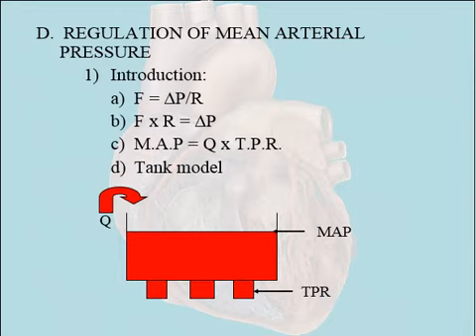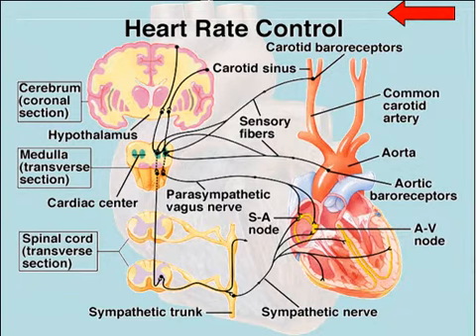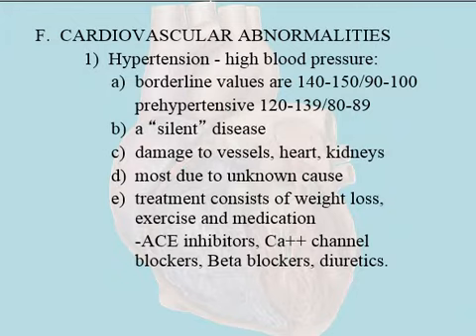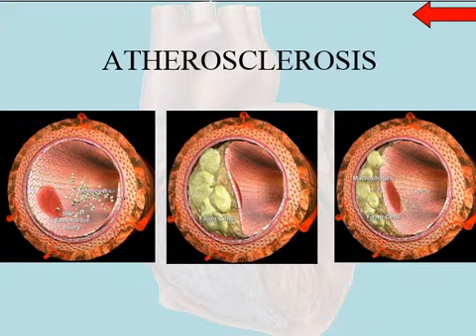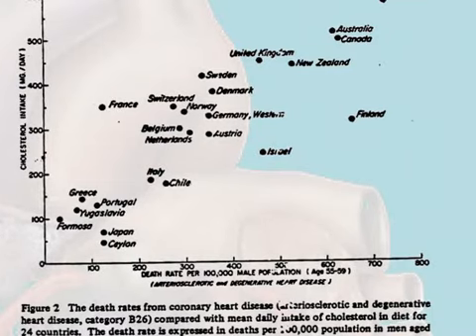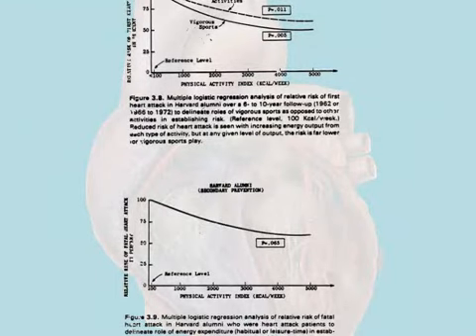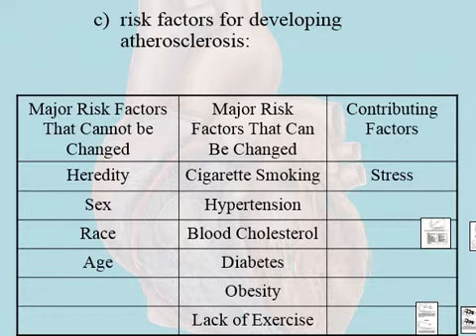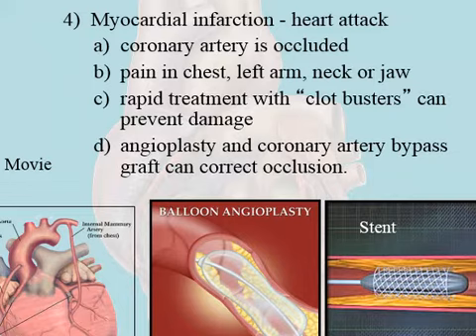Blood Vessels And Blood Pressure Regulation - Part 2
Lecture series by G. Fuller, who has been teaching Physiology course for 35 years. This was the last semester teaching before he retired.